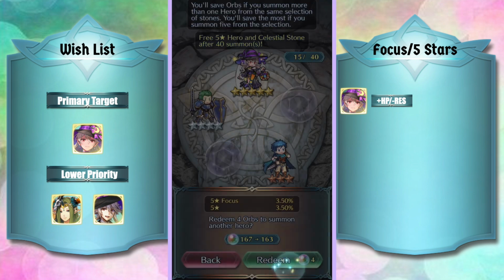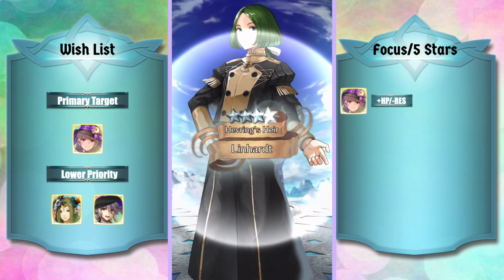Fire Emblem Heroes: Divine Harvest Summons!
Summoning for Halloween F!Corrin with a bonus round for Legendary Xander!